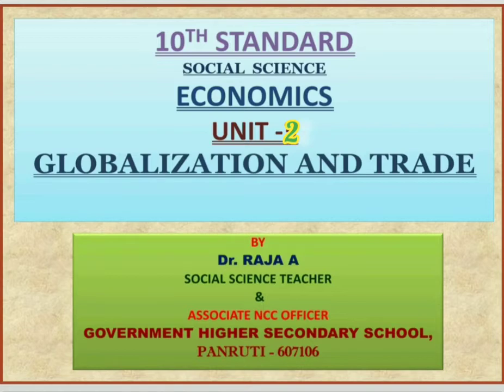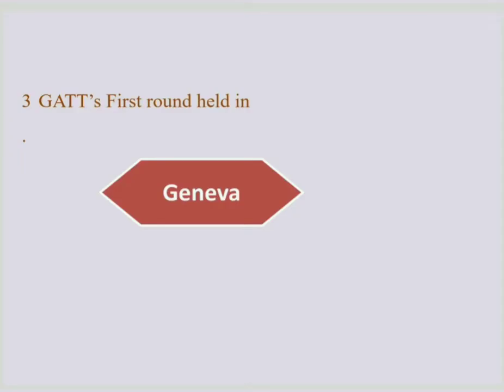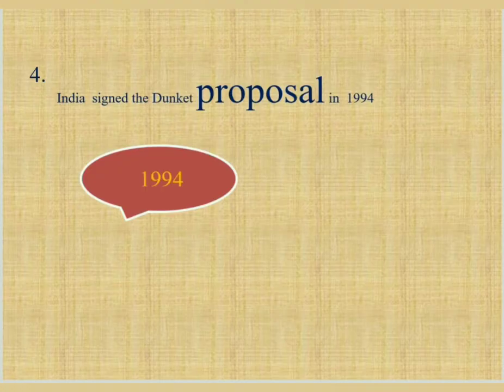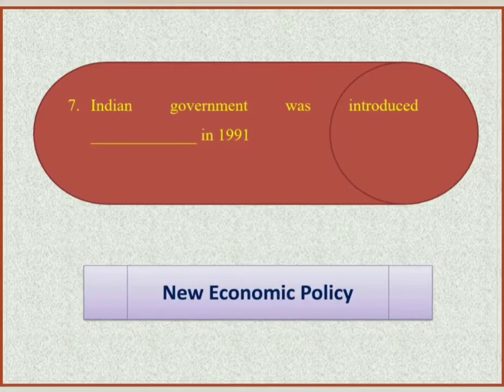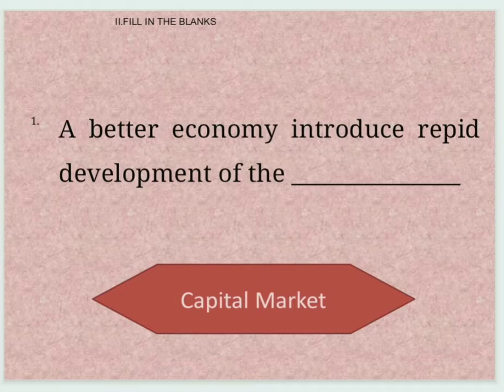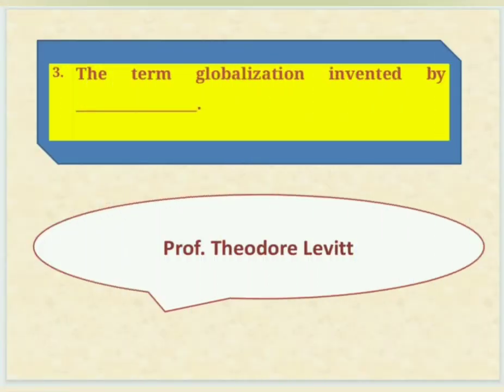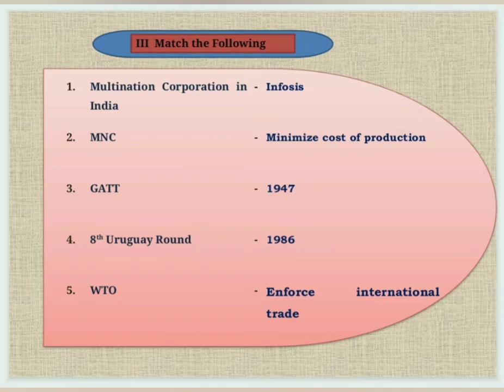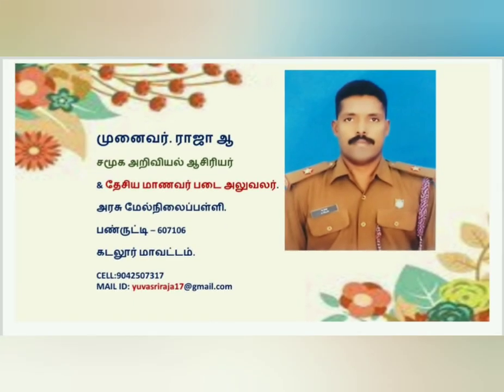10TH STANDARD SOCIAL SCIENCE ECONOMICS PART UNIT-2 GLOBALIZATION AND TRADE